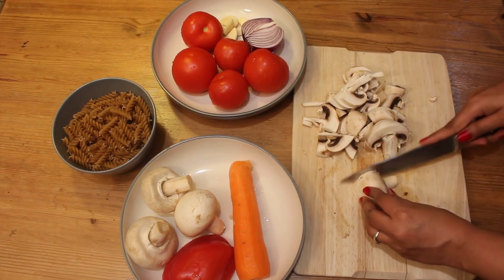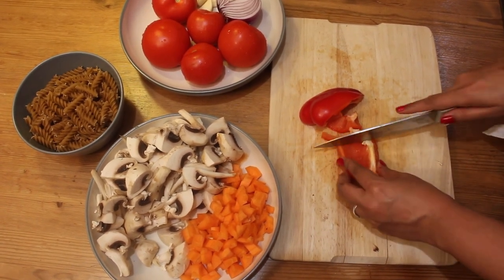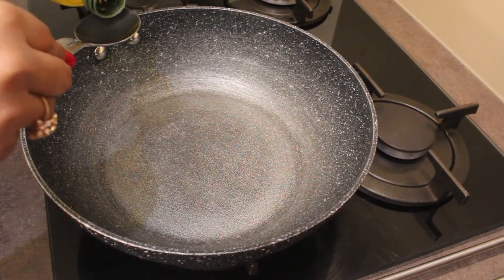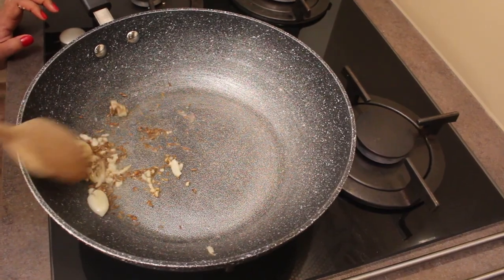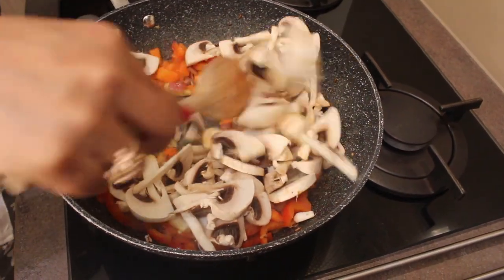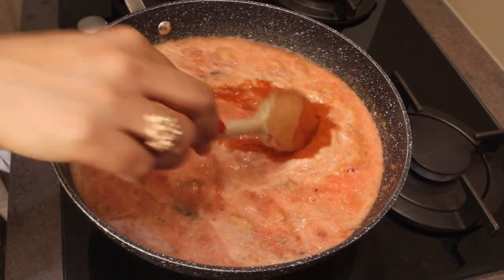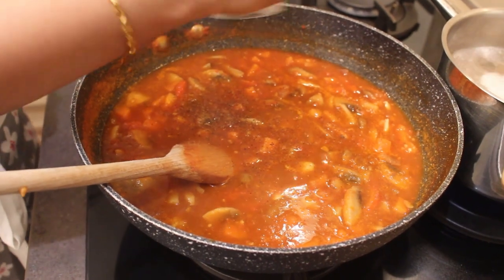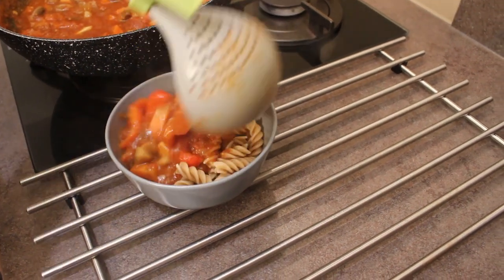(English Audio) Tomato Soup with Pasta - Light dinner recipe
This video explains the steps to prepare a delicious and easy dinner recipe |Tomato soup with Pasta. Please try this recipe and share your feedback.